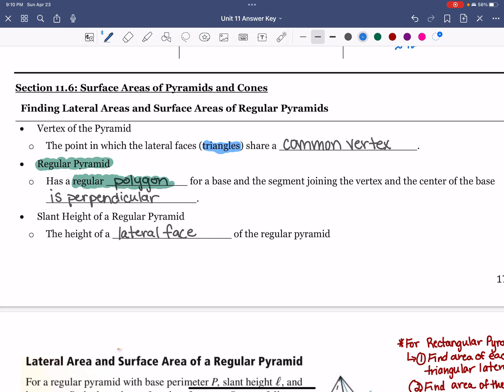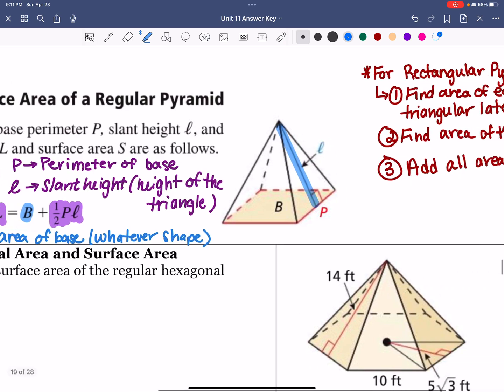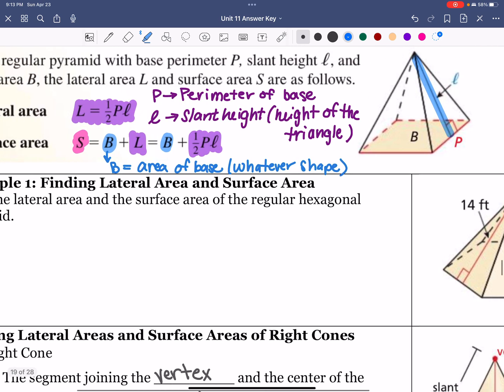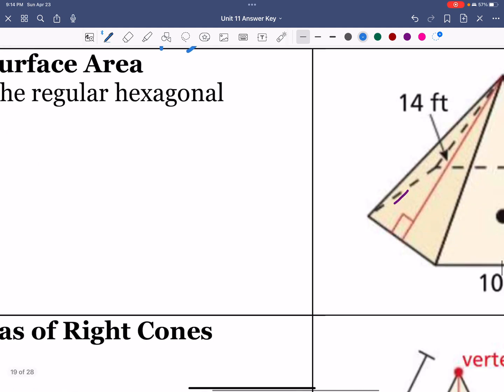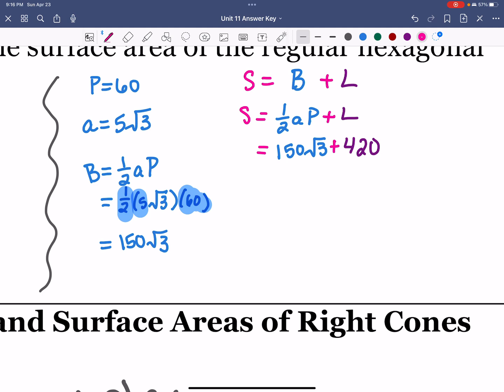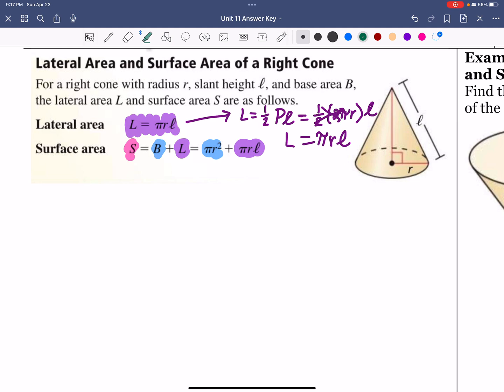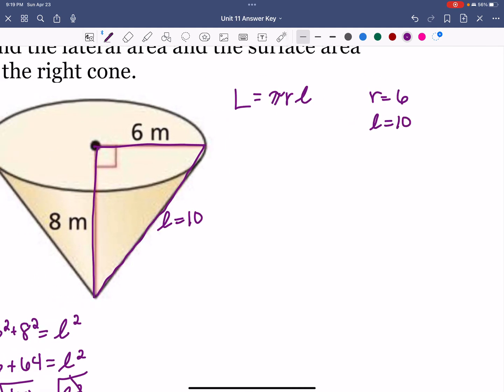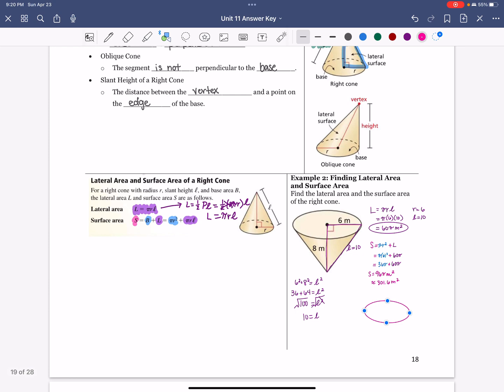11.06 Surface Areas of Pyramids and Cones